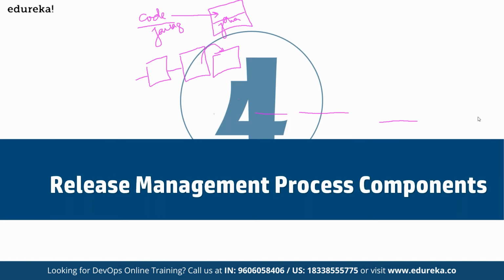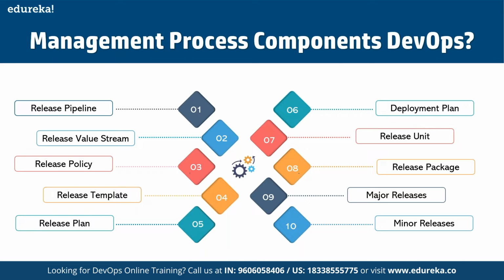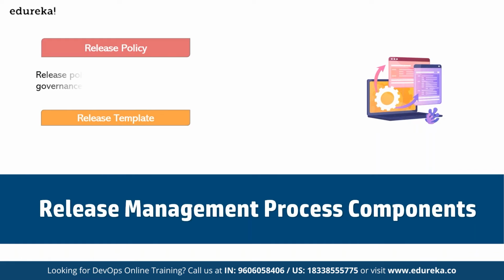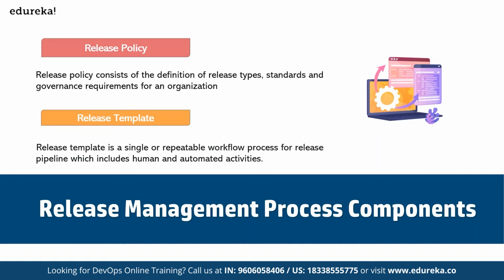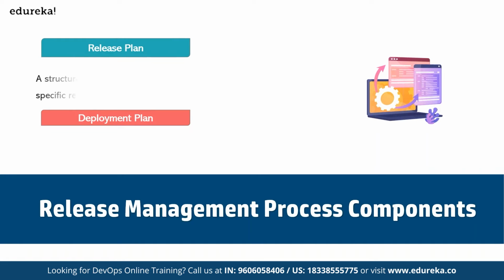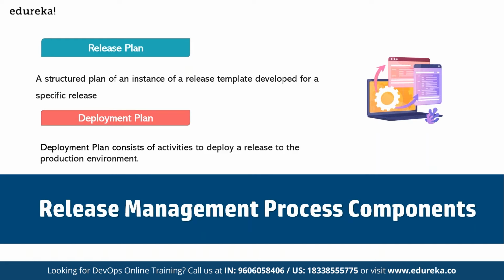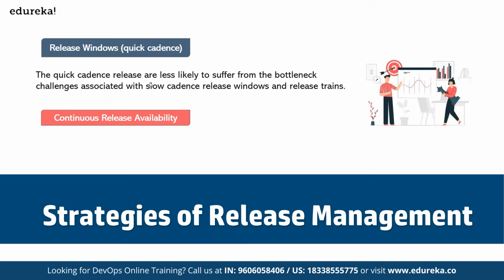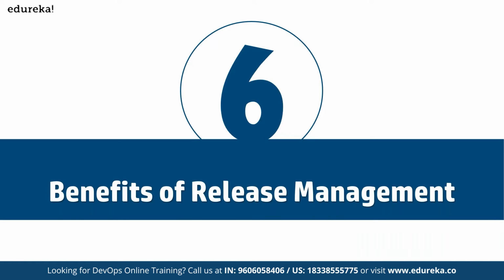DevOps Release Management Tutorial | DevOps Training | Edureka | DevOps Rewind - 4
This Edureka video on DevOps Release Management Tutorial video explains the various stages of Release management in detail.
Topics covered in this video are:
00:00:00 Introduction
00:00:26 Agenda
00:01:00 What is DevOps?
00:11:19 What is Release Management?
00:12:03 What is DevOps Releases Management?
00:14:05 Release Management Process Components?
00:21:43 Strategies of Release Management
00:24:32 Benefits Of Release Management
00:25:43 Release Management Tools